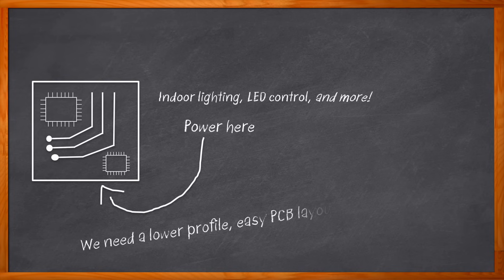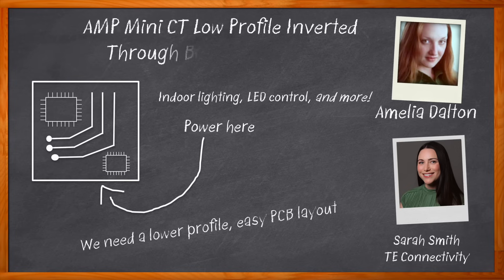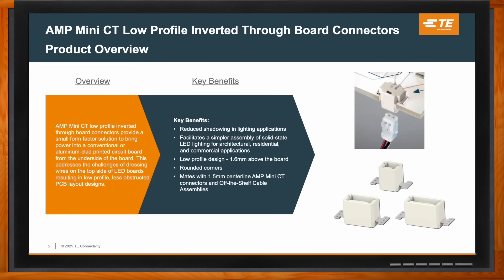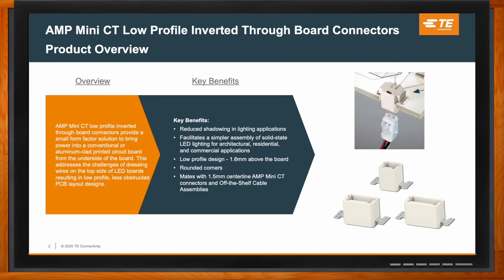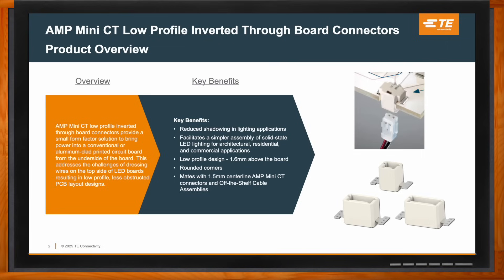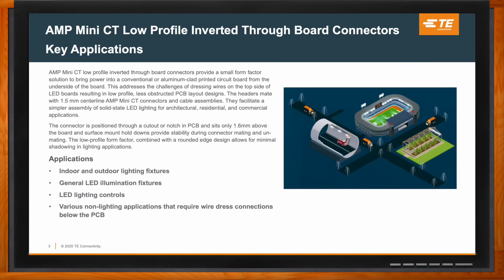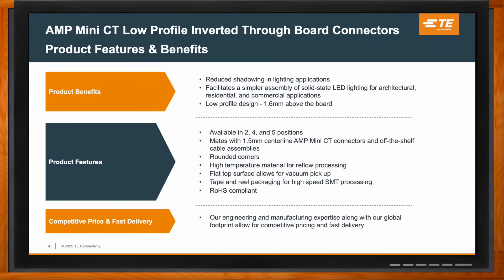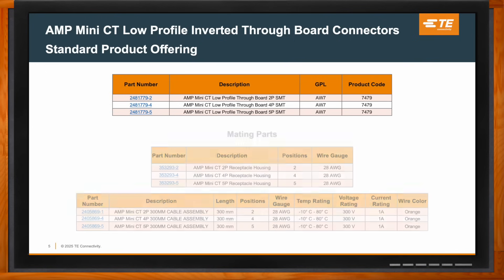AMP Mini CT Low Profile Inverted Through Board Connectors -- TE Connectivity and Mouser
August 15, 2025 -- In this episode of Chalk Talk, Sarah Smith from TE Connectivity and Amelia Dalton investigate the benefits of the AMP Mini CT Low Profile Inverted Through Board Connectors from TE Connectivity. They also examine how these solutions can reduce shadowing in lighting applications and can facilitate a simpler assembly of solid-state LED lighting applications.

More information about TE Connectivity Mini CT Low-Profile Inverted Through-Board Headers